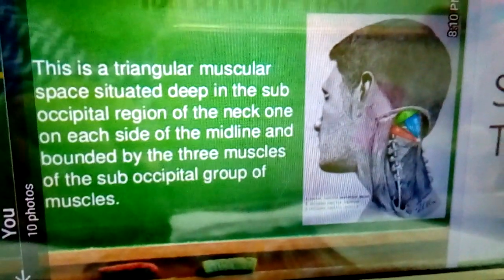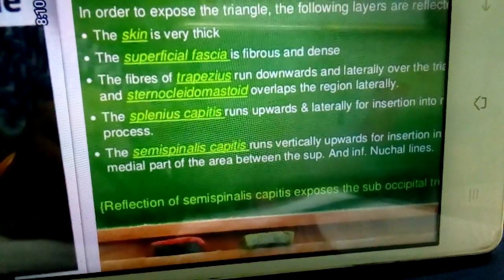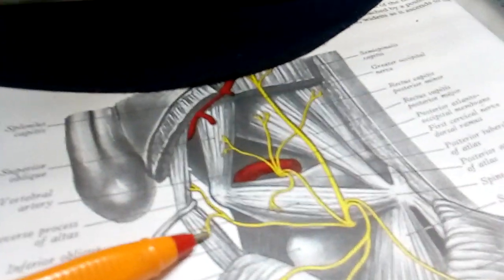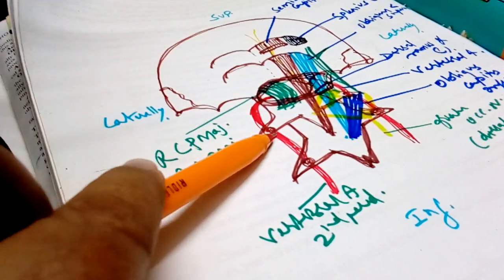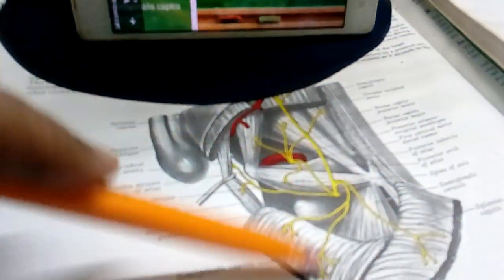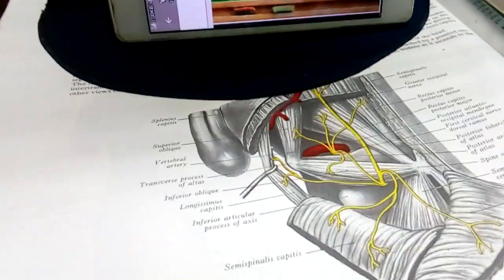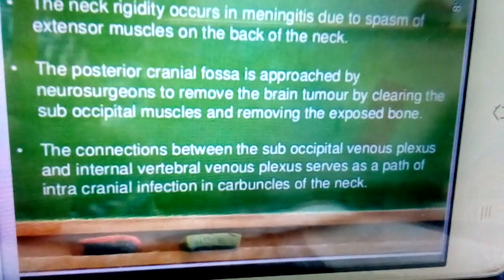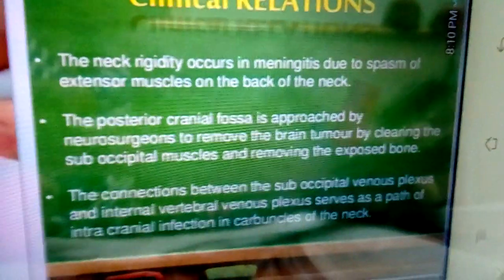Suboccipital triangle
Dr Tejaswari